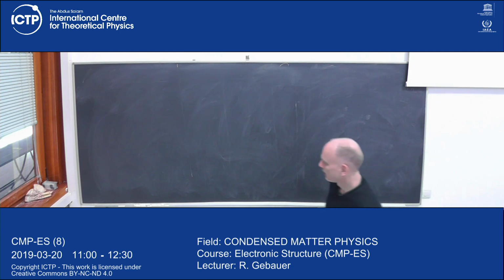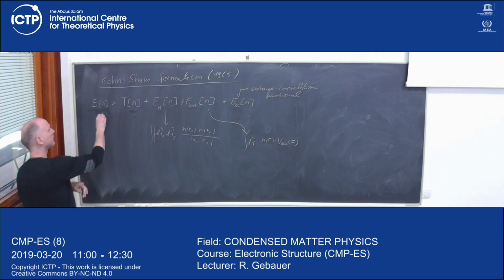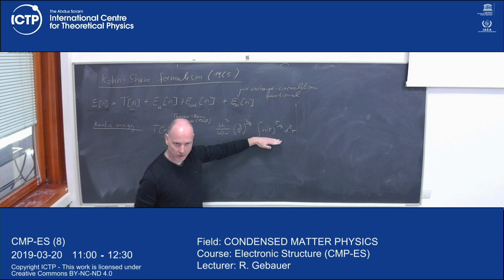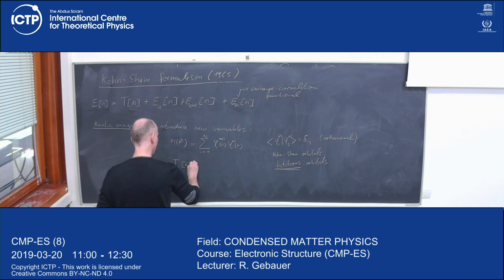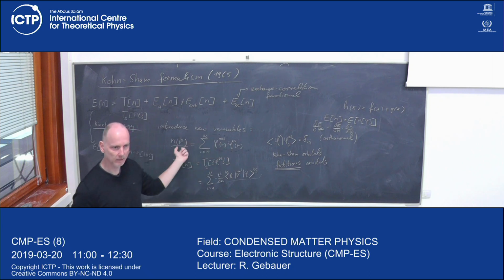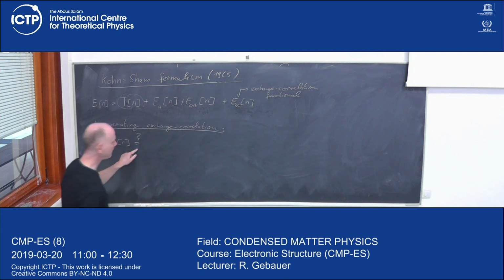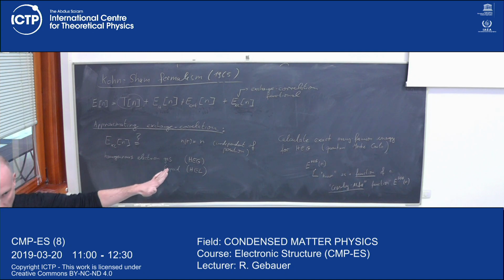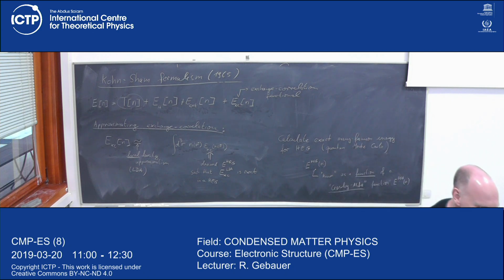Electronic Structure (CMP-ES) Lecture 8